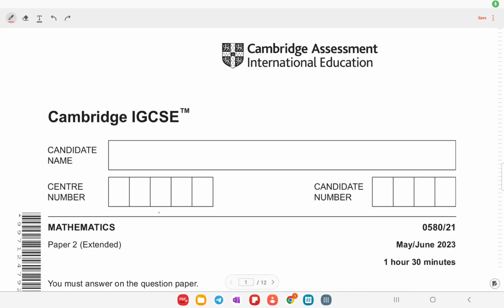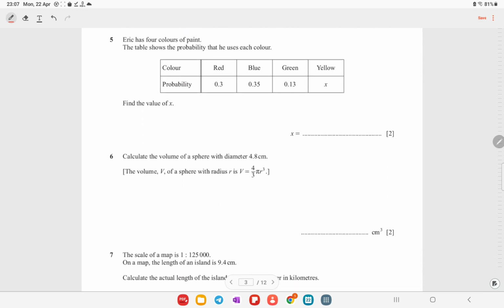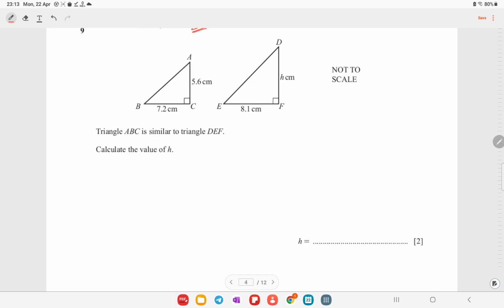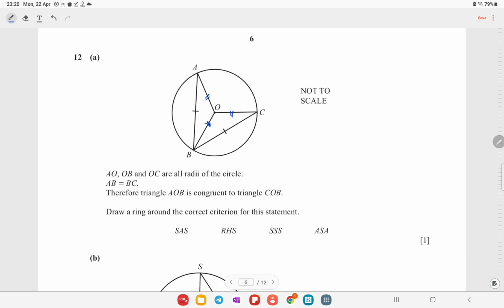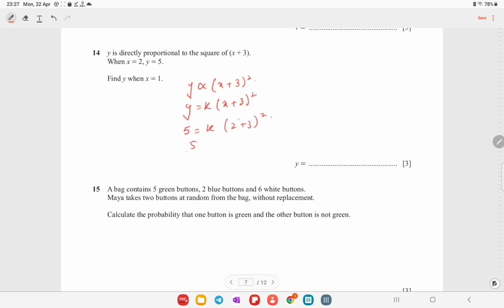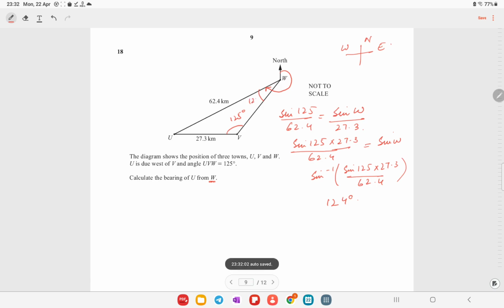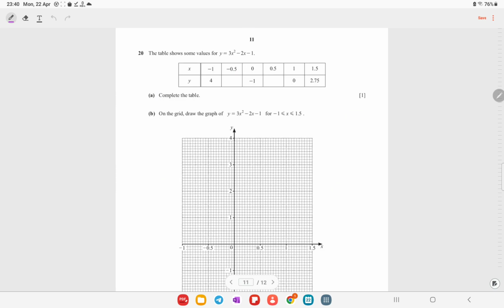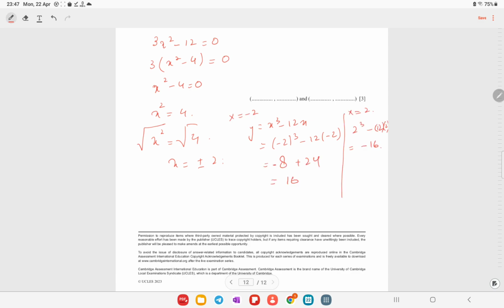IGCSE MATHEMATICS 0580/21 MAY JUNE 2023 PAPER 2 EXTENDED